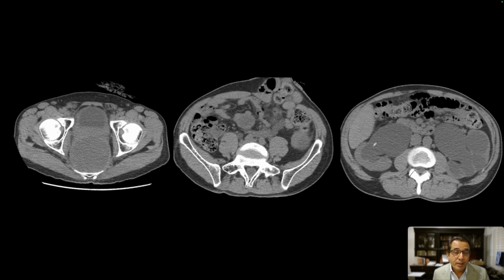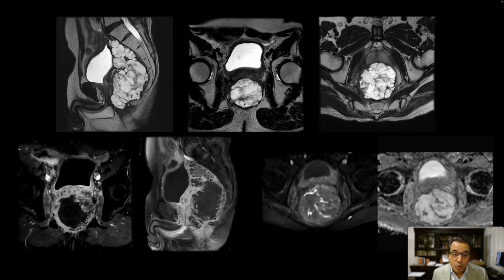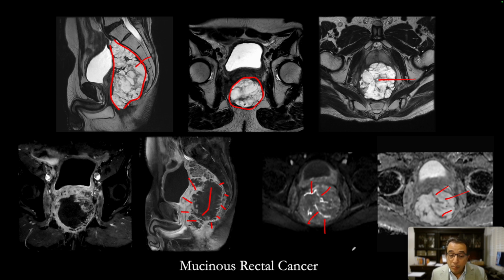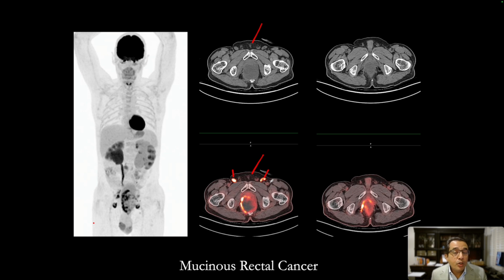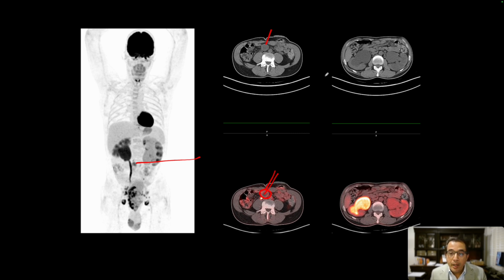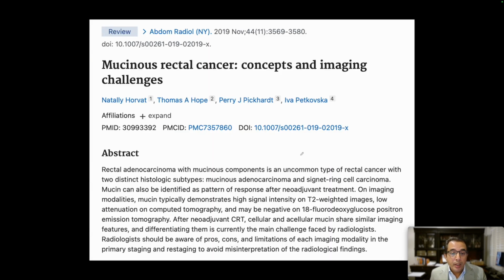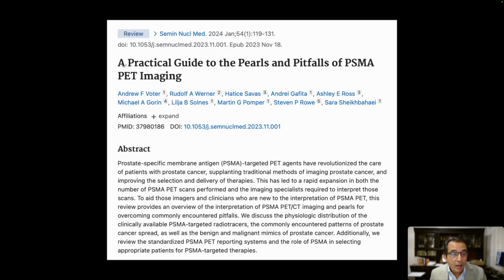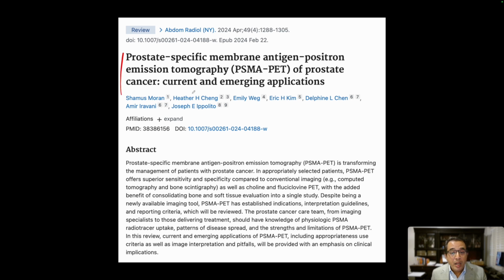Mucinous ca, Penile urethra, and PSMA for Restaging